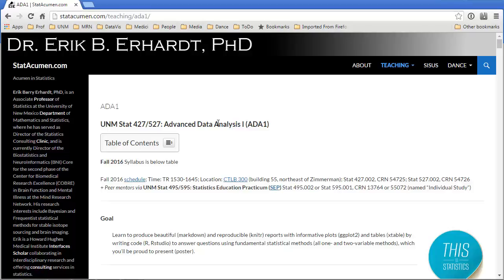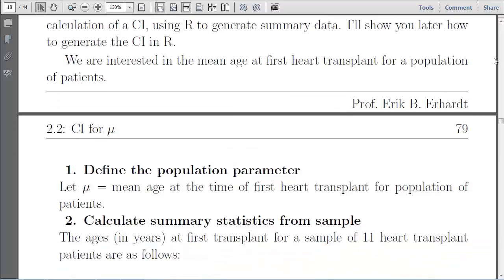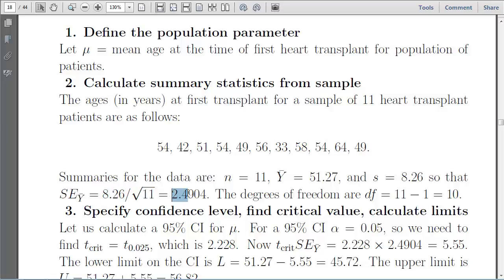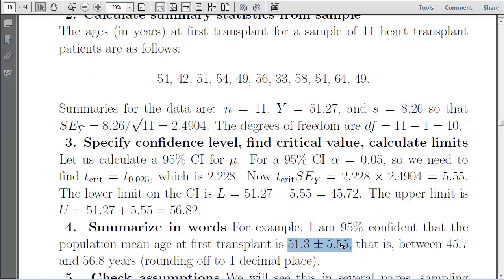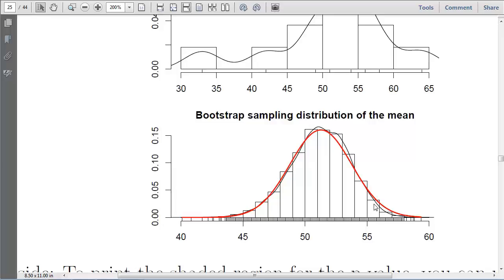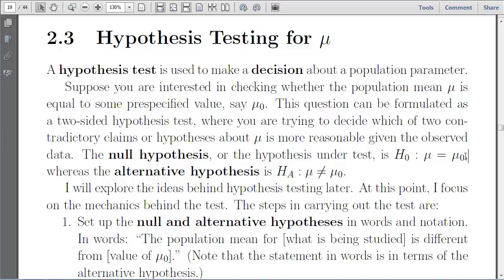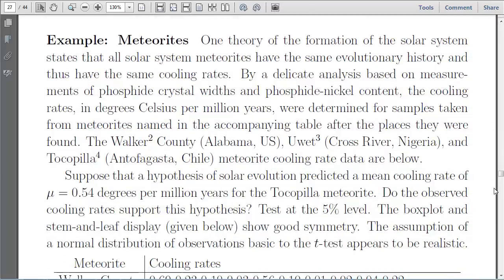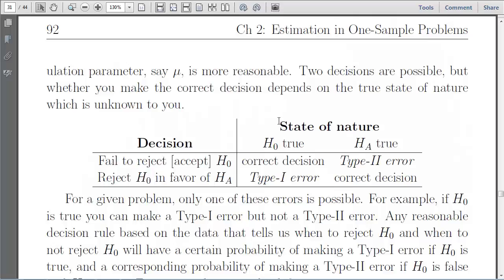ADA1 02-2 Estimation in One-Sample Problems, UNM Stat 427/527